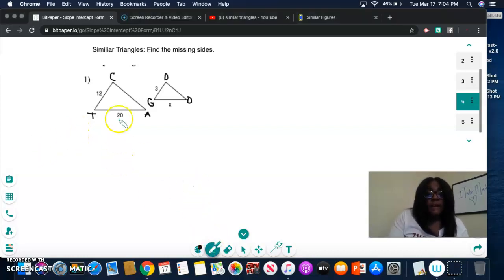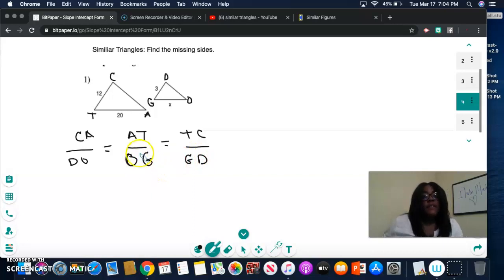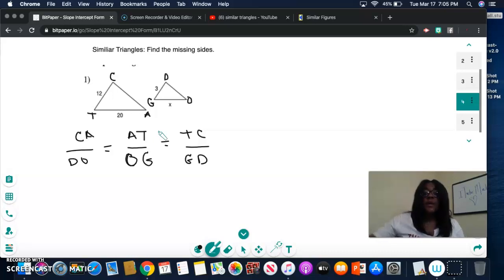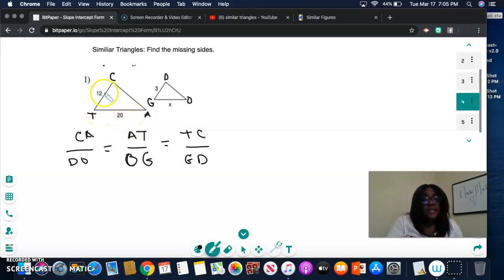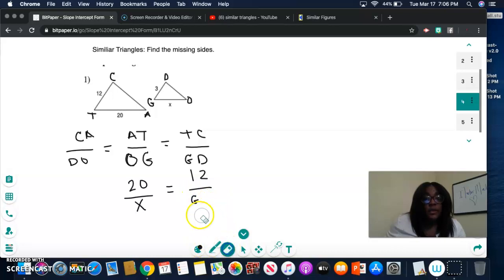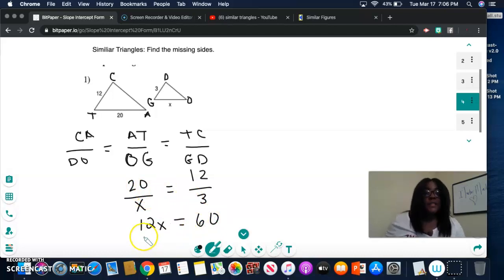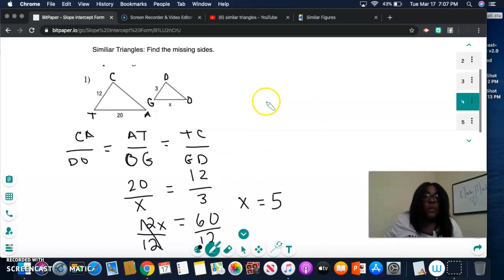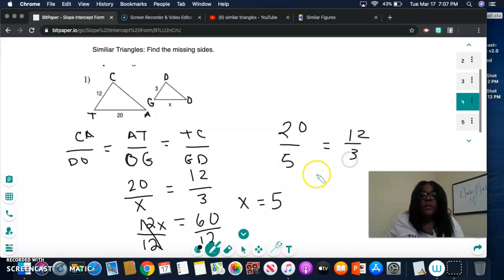Similiar Triangles: Find missing sides